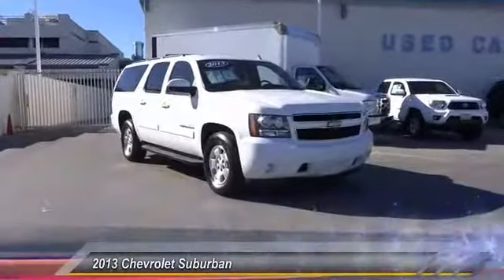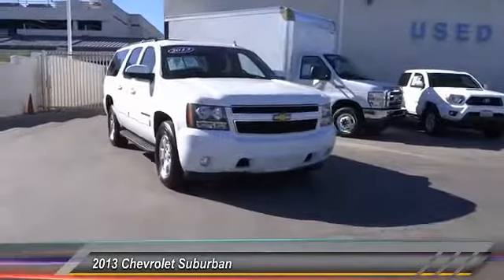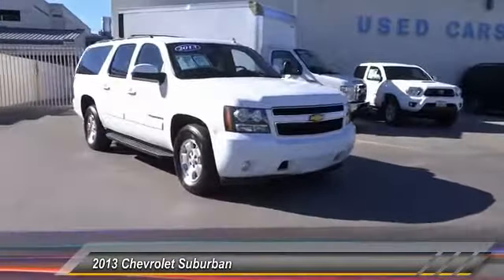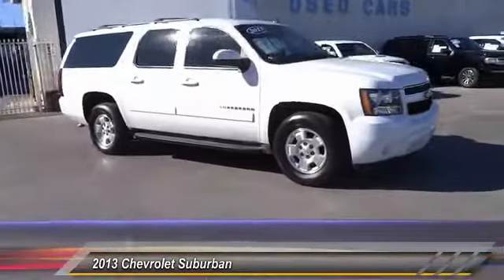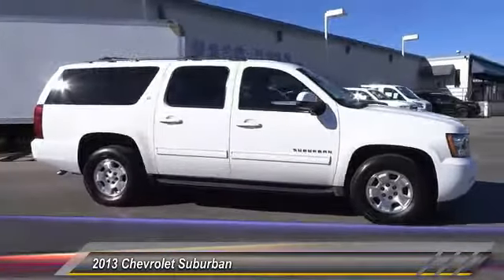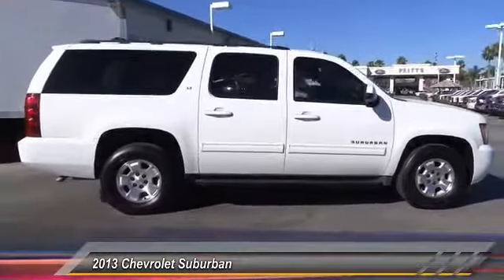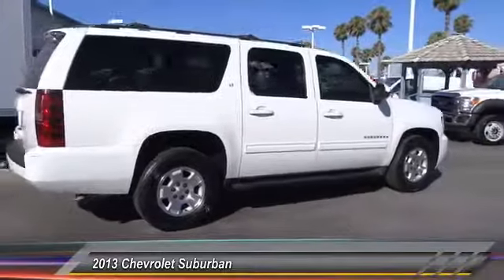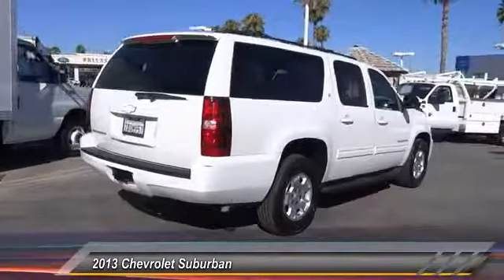2013 Chevrolet Suburban RIVERSIDE,TEMECULA,SAN BERNARDINO,MORENO VALLEY,FONTANA 71382A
2013 Chevrolet Suburban 2WD 4dr 1500 LT

Fritts Ford
8000 Auto Drive

FRITTS FORD, PROUDLY SERVING RIVERSIDE, TEMECULA, SAN BERNARDINO, MORENO VALLEY, FONTANA, AND SURROUNDING CALIFORNIA LOCATIONS. THIS 2013 Chevrolet SUBURBAN IS EQUIPPED WITH A 5.3L V8 16V MPFI OHV, AUTOMATIC TRANSMISSION, AND RECEIVES AN ESTIMATED 15 City/21 Hwy MPG. 2013 Chevrolet SUBURBAN 2WD 4dr 1500 LT Stock #: 71382A | VIN: 1GNSCJE05DR359691 | 2013 Chevrolet Suburban 2WD 4dr 1500 LT Fritts Ford